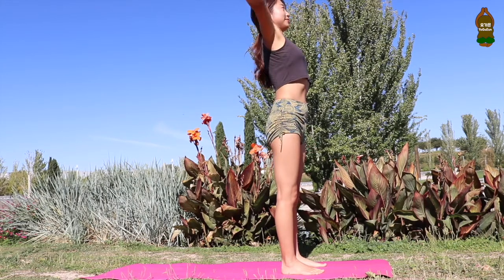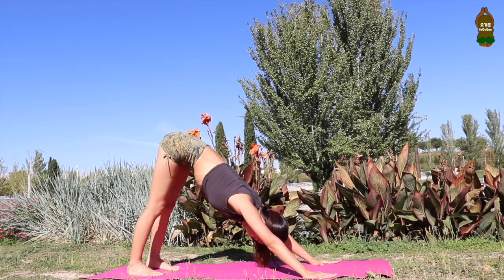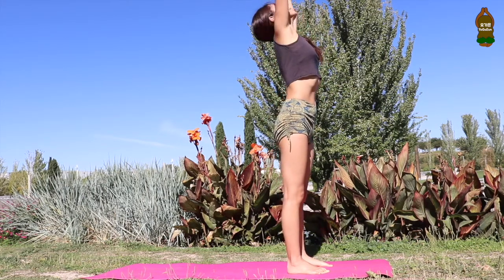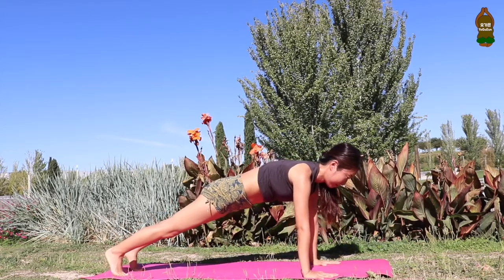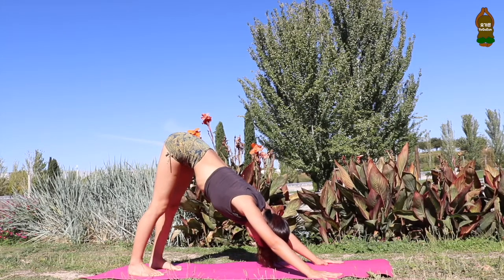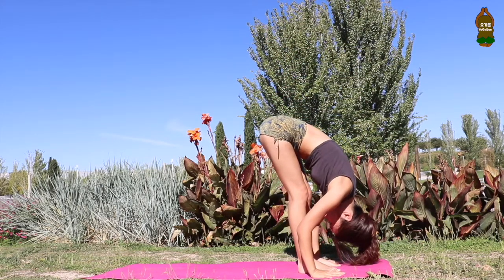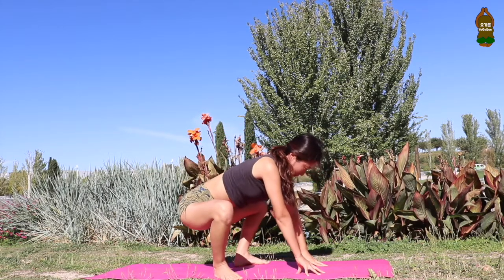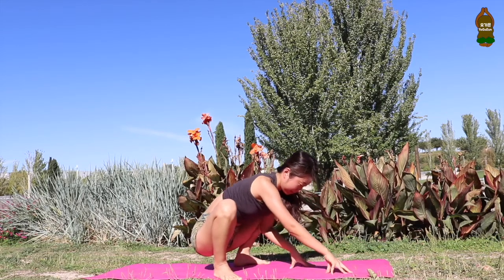(요가은) 젠틀 모닝 요가 15분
이 부드러운 아침 요가는 당신을 깨우고 기분 좋게 만들어 줄 거예요.
전신 요가 스트레칭으로 즐거운 하루 보내세요.
함께 수련해 주셔서 감사합니다. 좋은 하루 보내세요!

저를 응원해 주셔서 감사합니다!❤️🙏🏻
이 영상은 GENTLE MORNING YOGA 15분입니다.
즐거운 시간 보내세요❤️